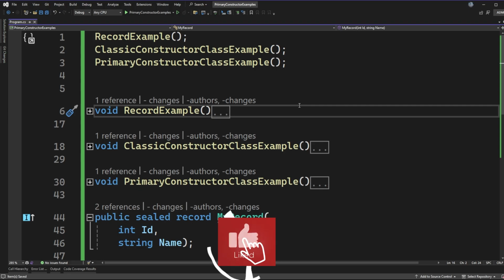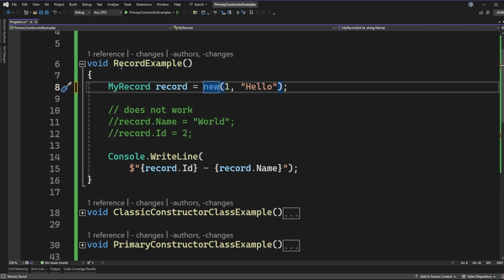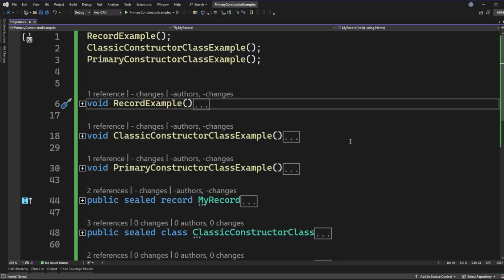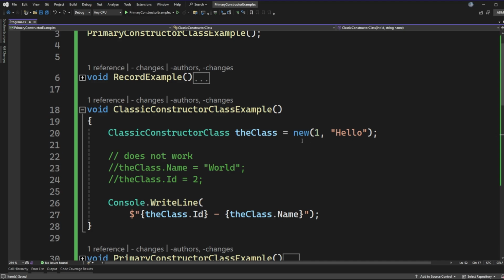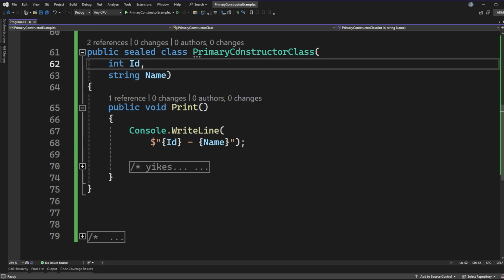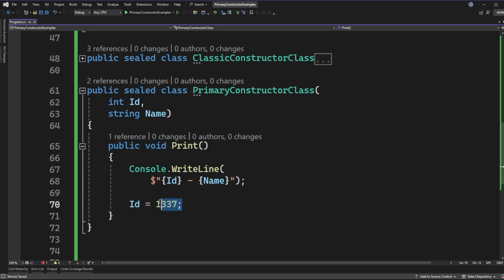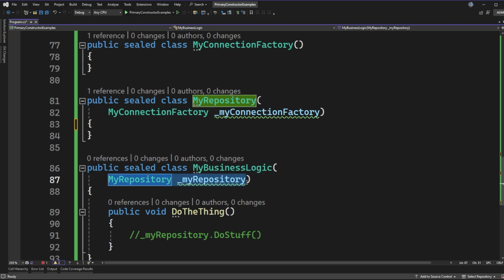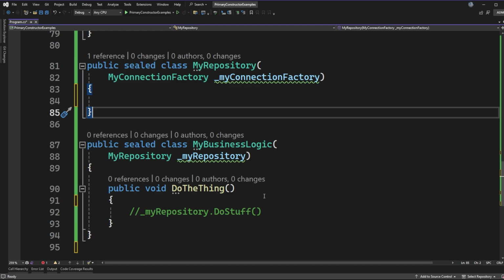NOBODY Can Agree On Primary Constructors in C# 12!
Another great debate in dotnet emerged with primary constructors in C# 12! A new feature as part of the language version, dotnet 8 and C# 12 gives us primary constructors on classes and not just records.

Why is it that nobody can seem to agree on their usage? Let's dive into the newest great debate!